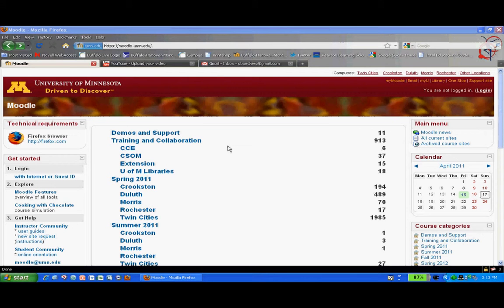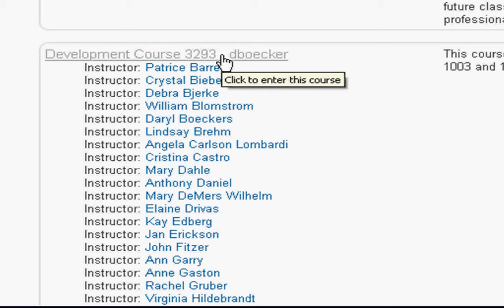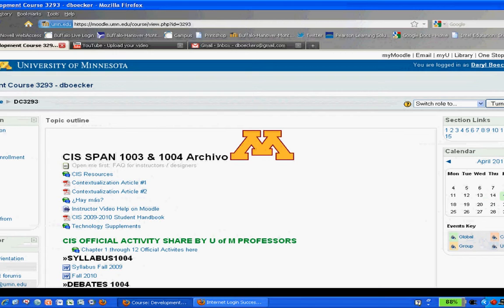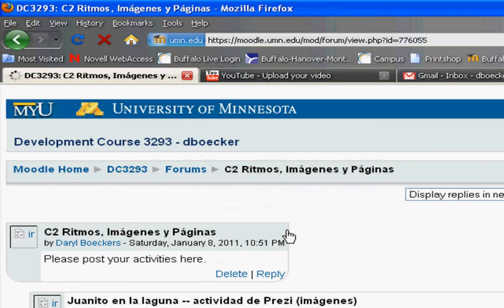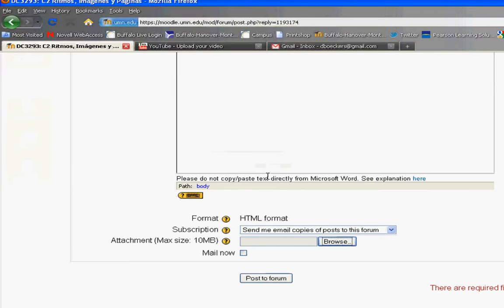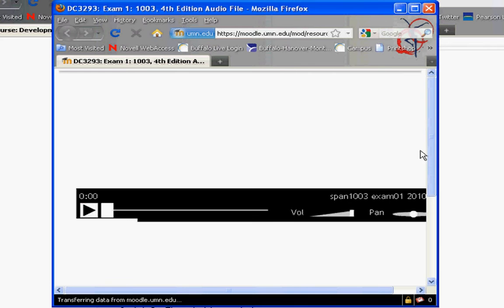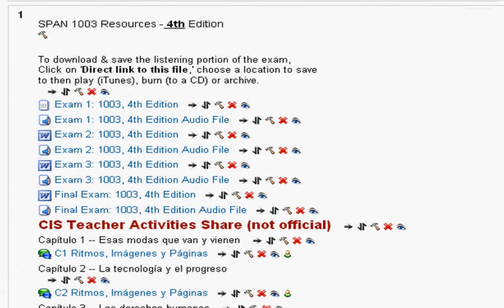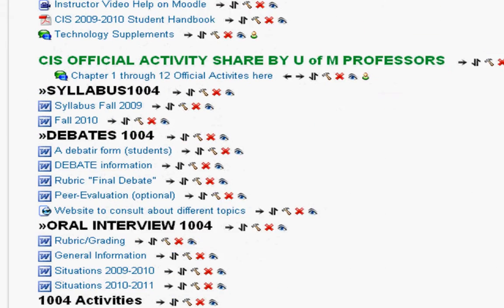CIS Moodle instructions